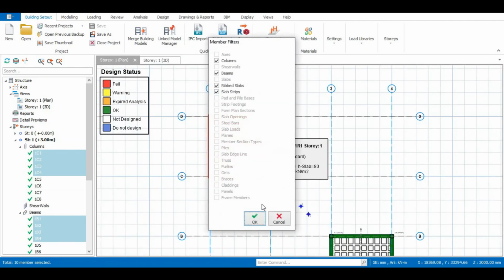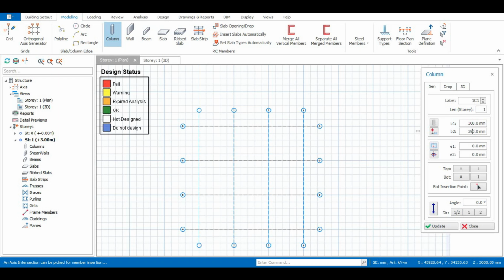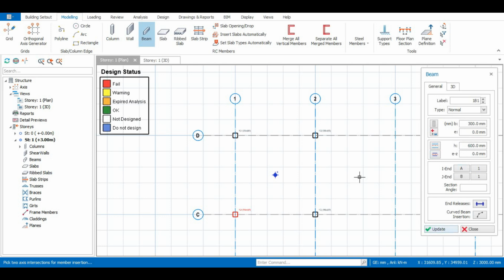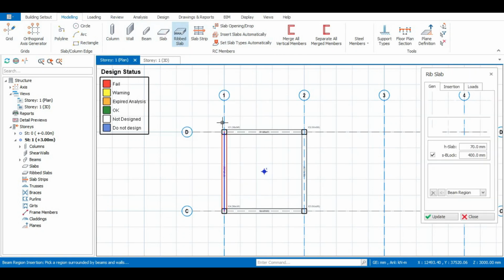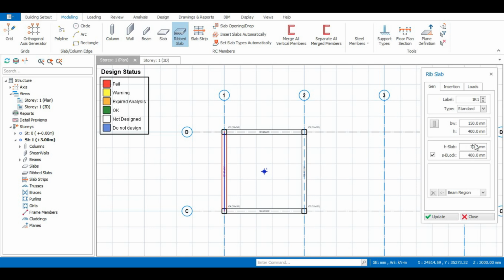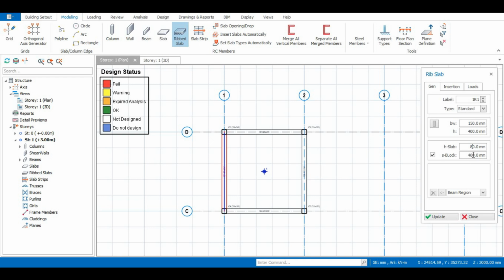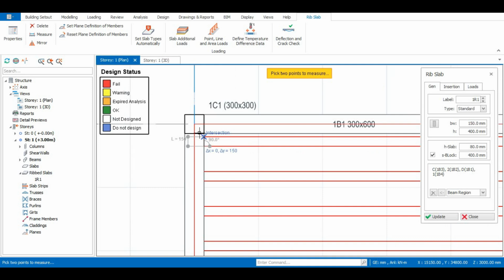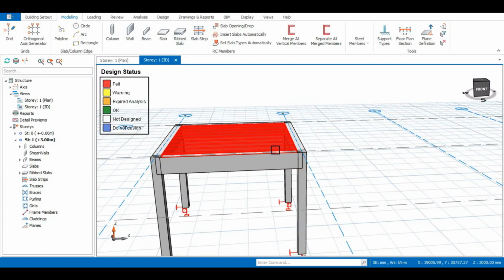How to Model a Ribbed Slab in Protastructure: Step-by-Step Guide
This is a tutorial video on how to Model and Design a ribbed slab in Protastructure.
[Strip Foundation Design: Foundation Beam design and FE analysis]
Visit the link above👆 to watch our previous video tutorial.

0:00 Intro
1:33 Modeling columns and beams
3:12 Modeling a ribbed slab
5:40 Illustration of the Components of a ribbed slab
7:35 Setting loading parameters on a ribbed slab

[Strip Foundation Design in Protastructure]

[DESIGN, ANALYSIS AND DETAILING OF SLAB AND RAMP IN PROTASTRUCTURE]

[SLAB DESIGN: HOW TO DESIGN FINITE ELEMENT FIXED BAND STRIP]